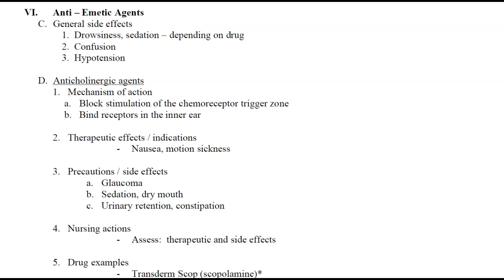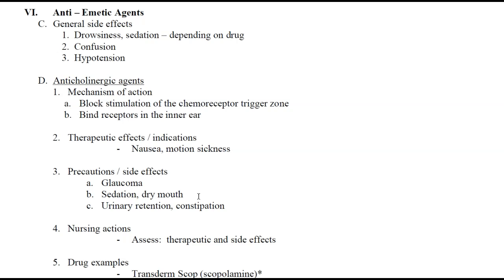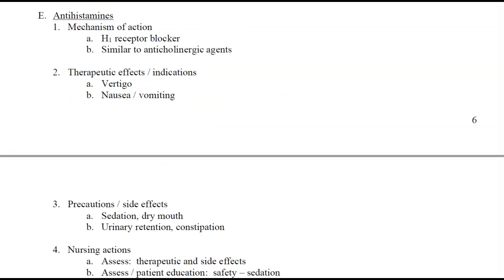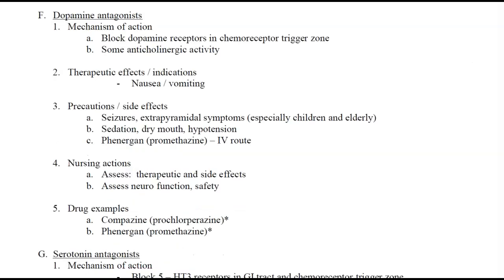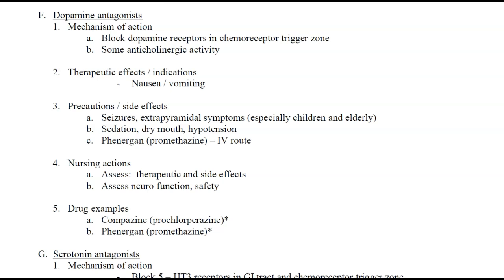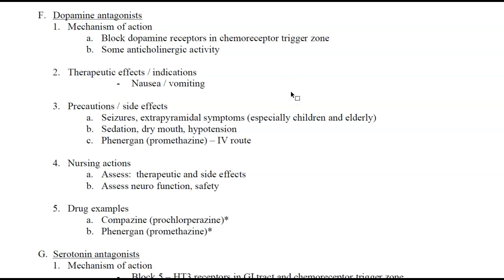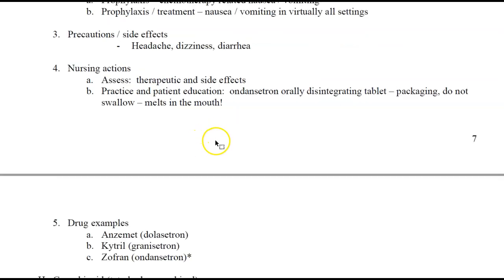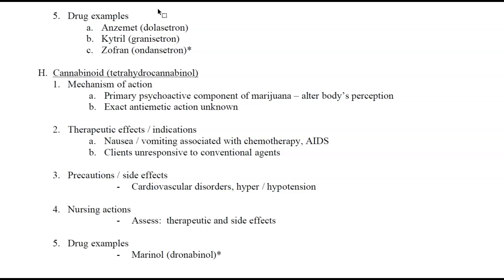Anti-Emetic Agents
Unit 6. Anticholinergic agents, Antihistamines, Dopamine antagonists, Serotonin antagonists, & Cannabinoid (tetrahydrocannabinol)